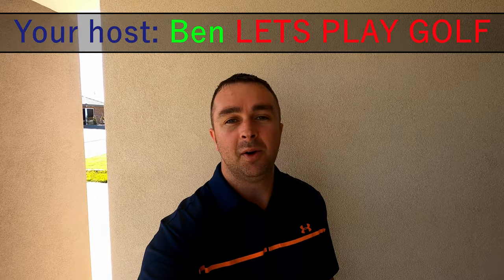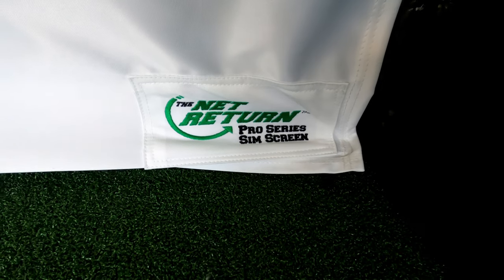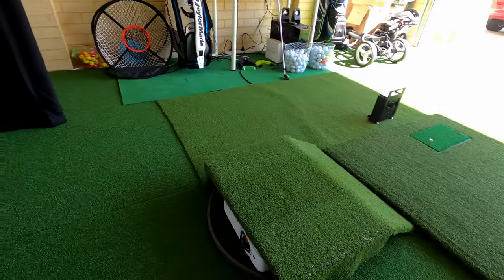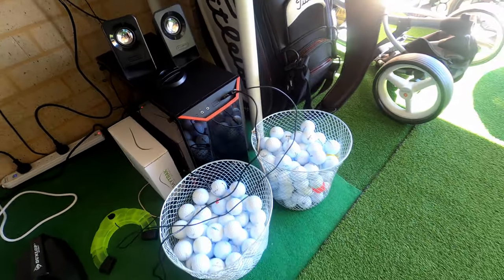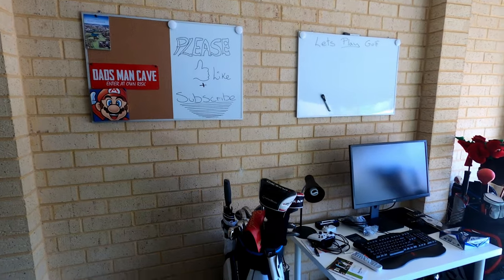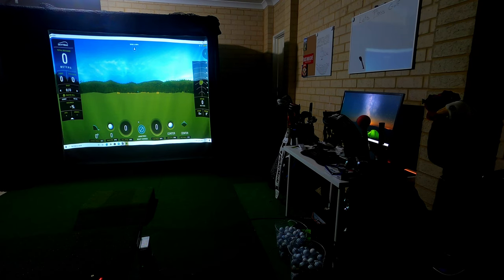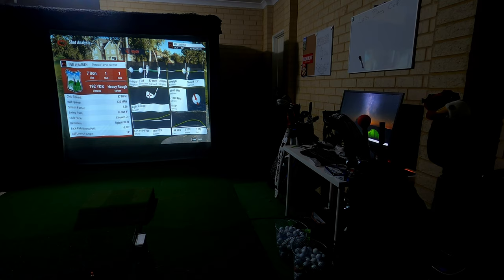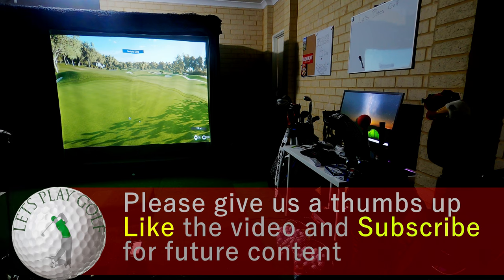SKYTRAK complete golf simulator set up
this is a tour of my skytrak complete golf simulator set up  .

Optoma HD27HDR 1080p 4K HDR Ready Home Theater

skytrak launch monitor

3.6 AMD processor RTX 2070 graphics card

home series golf mat from the net return

pro series impact screen